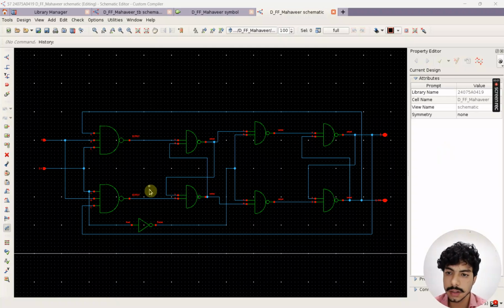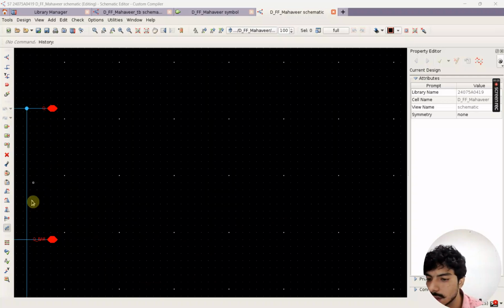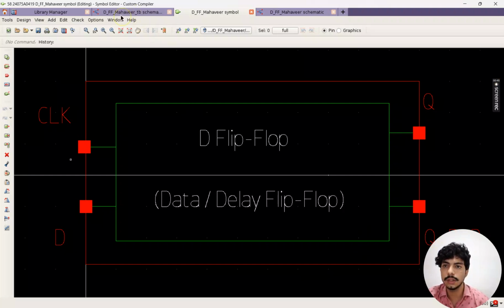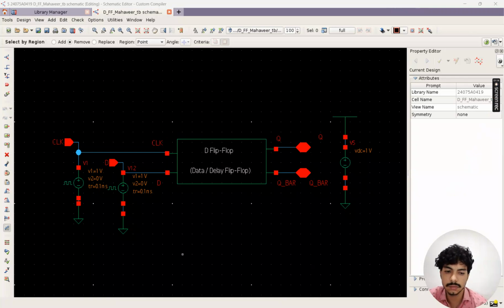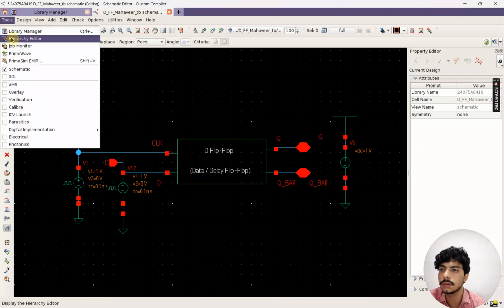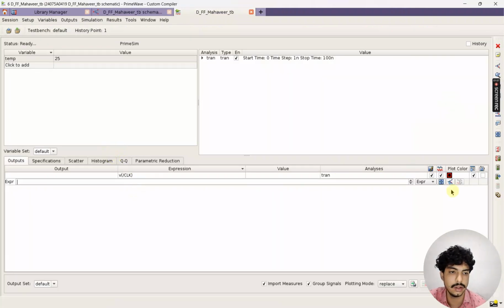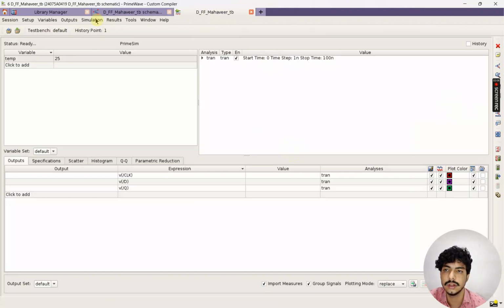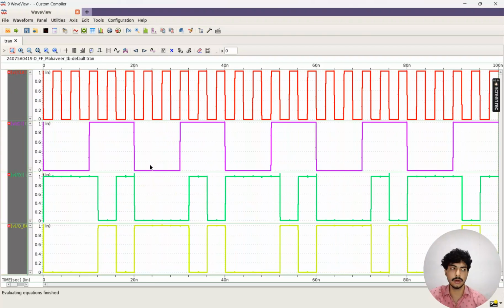D Flip-Flop Design Using CMOS Logic | Synopsys Custom Compiler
In this video, I explain the design and implementation of a D Flip-Flop using CMOS logic in Synopsys Custom Compiler. The tutorial includes logic design, circuit implementation, simulation, and output waveform verification useful for VLSI laboratory experiments and ECE students.

Topics Covered:
• D Flip-Flop design
• CMOS logic implementation
• NAND gate based flip-flop
• Clock and data operation
• Synopsys Custom Compiler simulation
• Waveform analysis
• Digital electronics concepts
• VLSI lab experiment